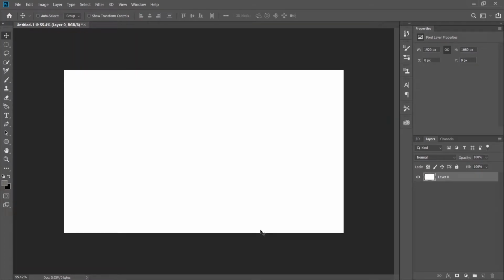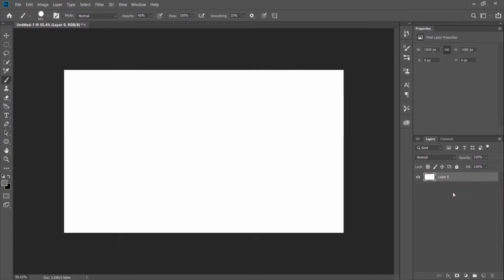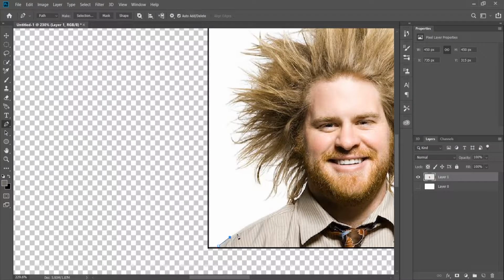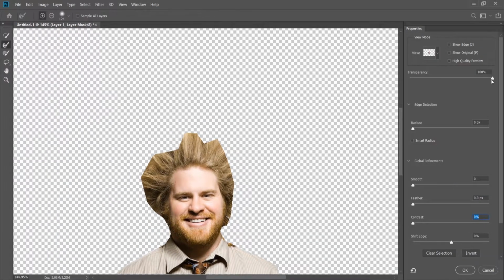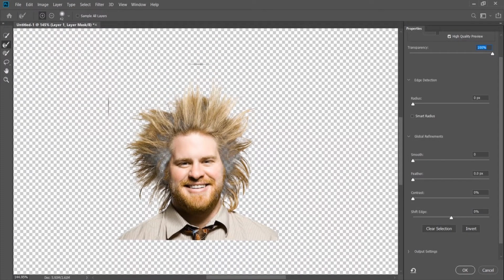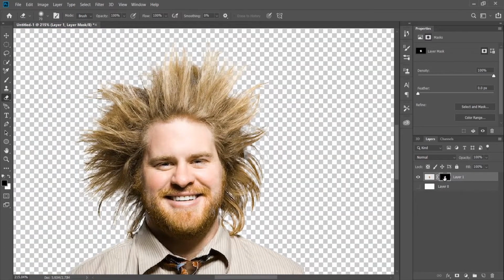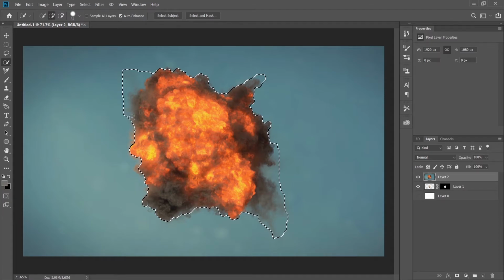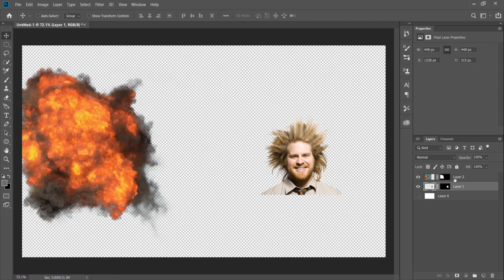How to Cut out EXPLOSIONS in Photoshop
I will be streaming in about a month or two on Twitch. There will be an announcment video announcing exactly when its gonna happen.